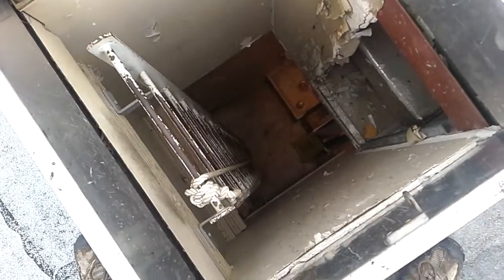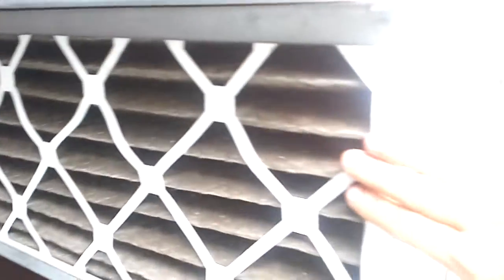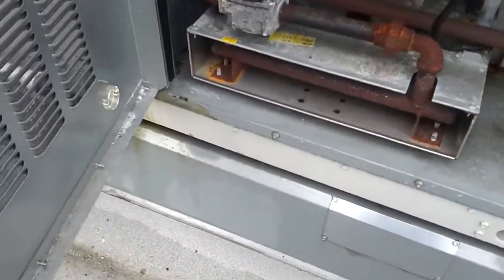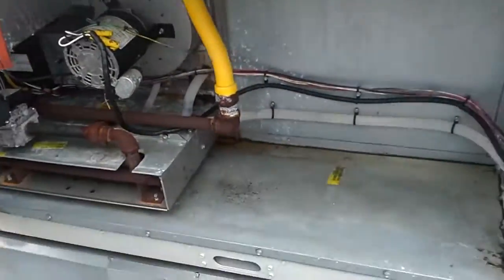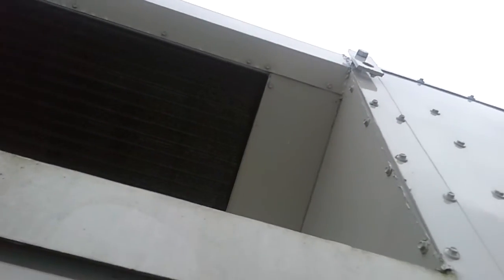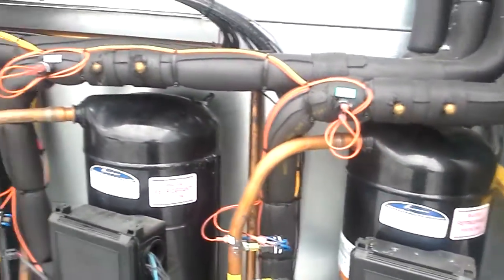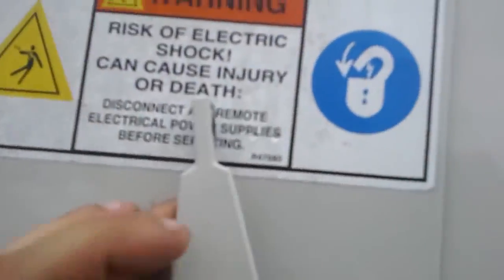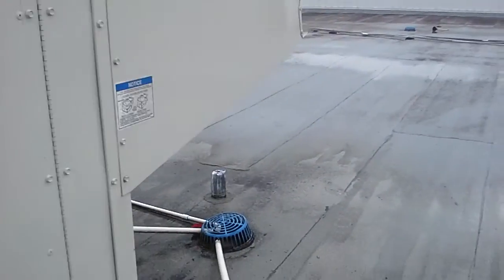Tour of A 60 ton ac unit AAON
A tour of our 60 Ton aaon unit .This unit takes 48 filters. All have to be carried up a two story ladder roof hatch . Then there are 10 more units on that roof most taking 4_9 filters each.